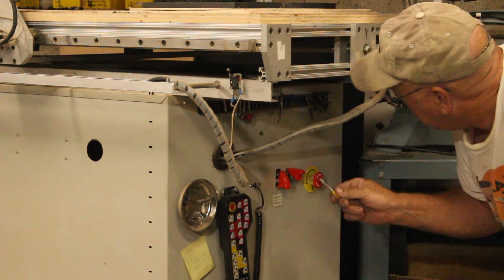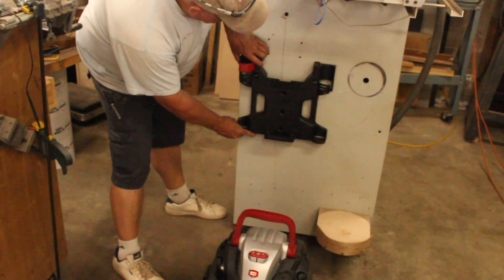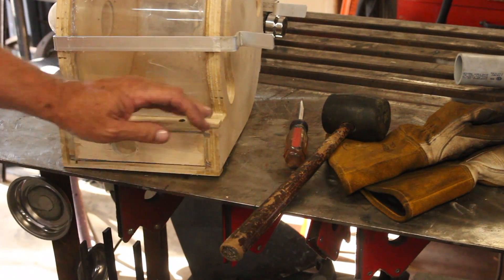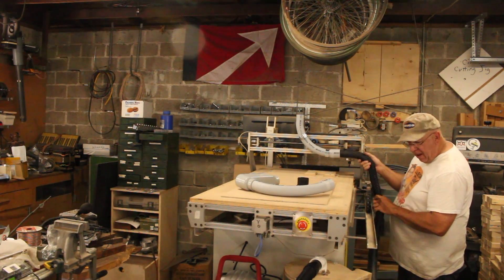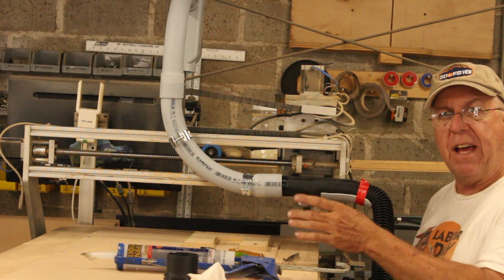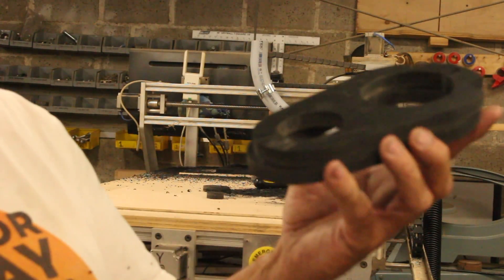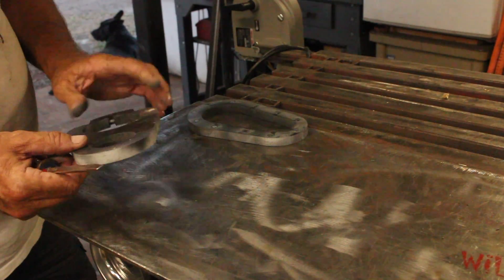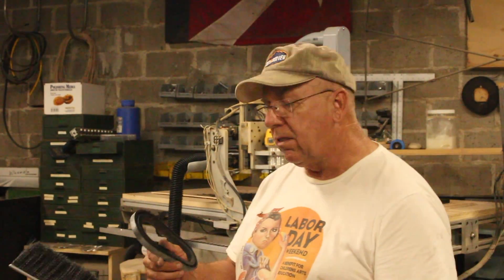CNC Dust Collection Upgrade!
Once again we have developed a need to upgrade the dust collection system on the CNC router.